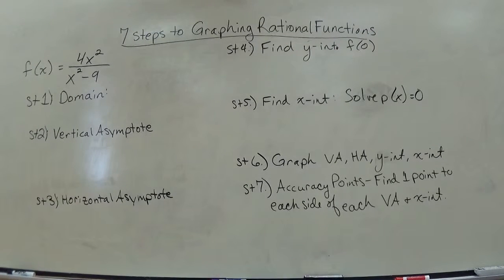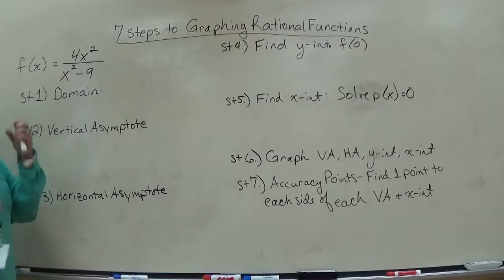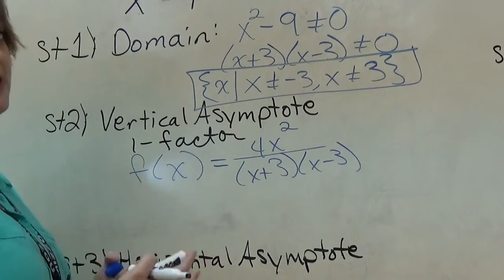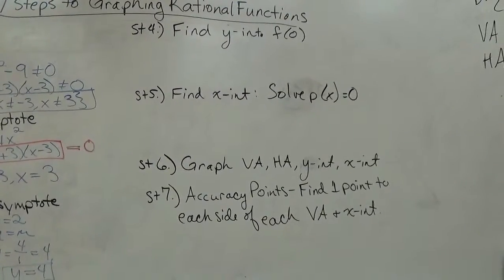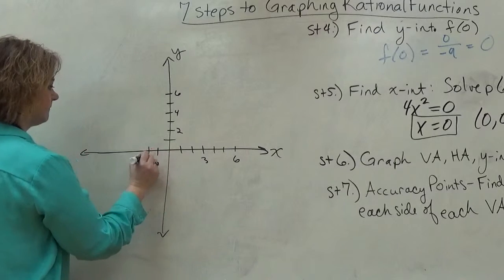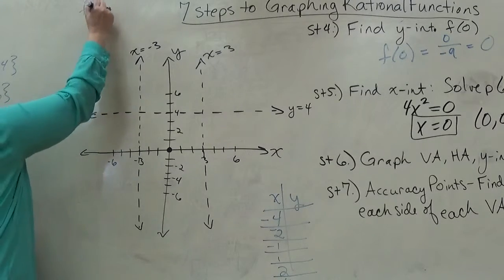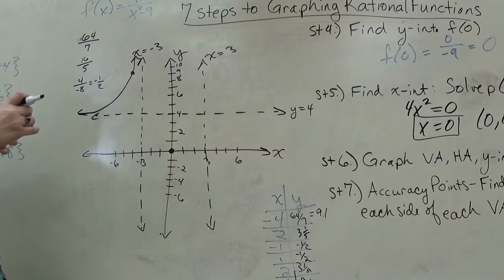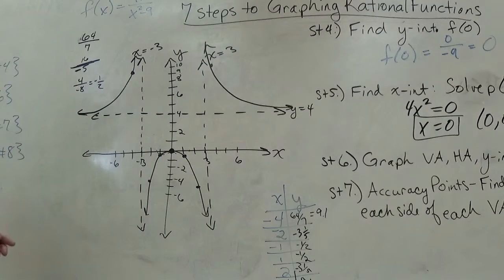Graphing Rational Functions Sec 3 5